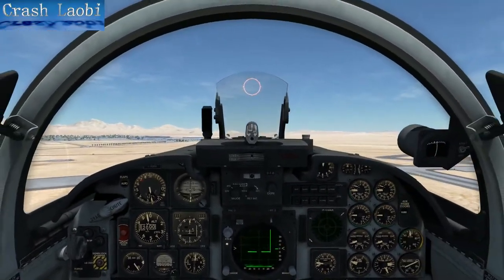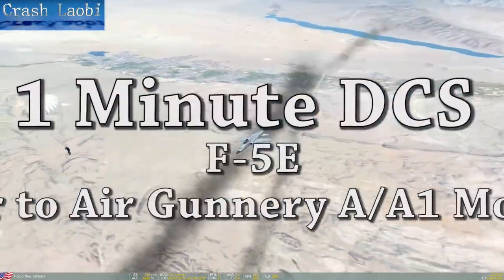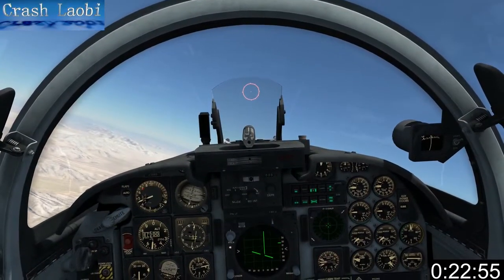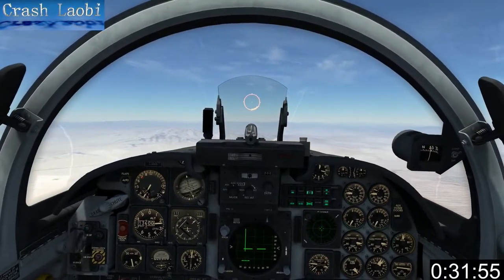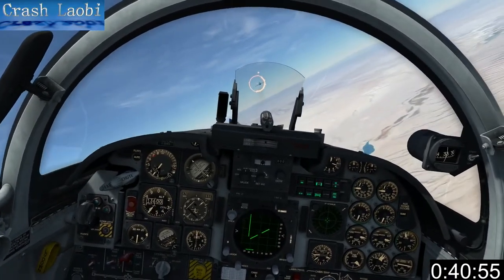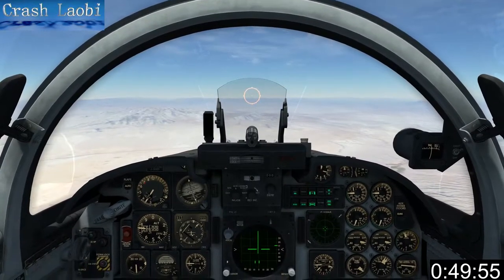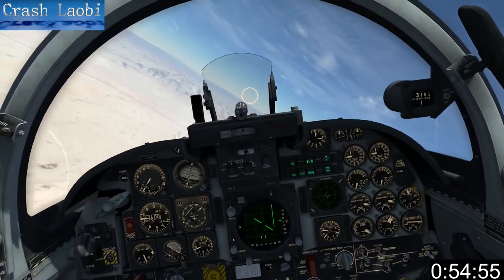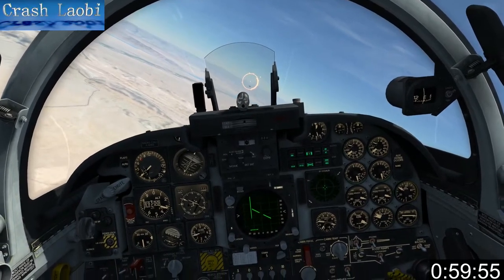1 Minute DCS - F-5E Air to Air Guns AA1 Mode Correction Edition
A couple of errors were made in the previous video on this topic.  Vladinsky from Hoggit Fighter Wing forum pointed them out and highlighted the correct procedure.   So all kudos to Vlad for kindly setting me straight on this!